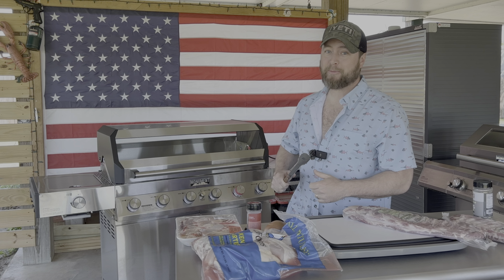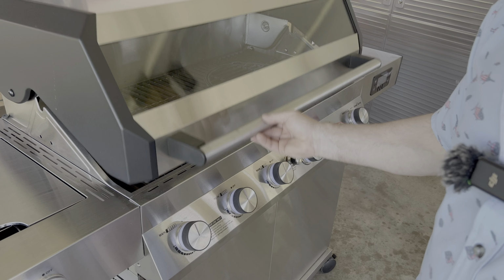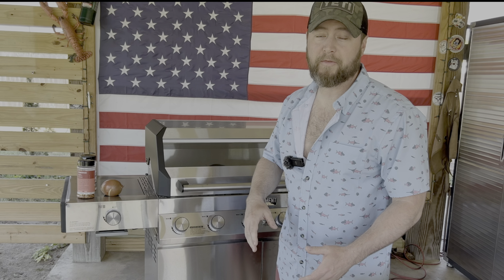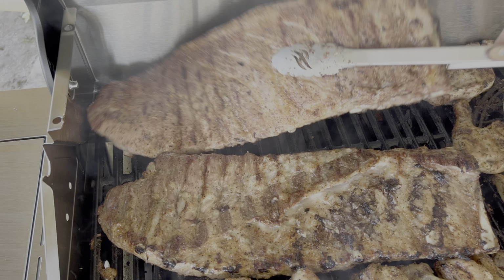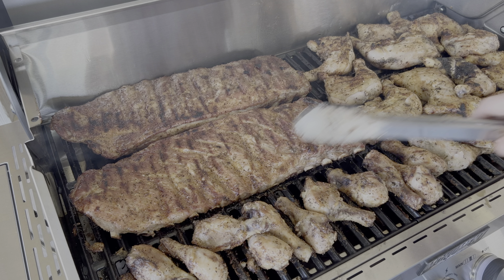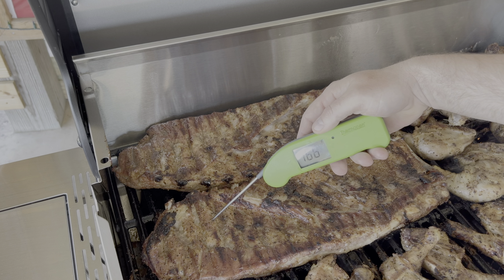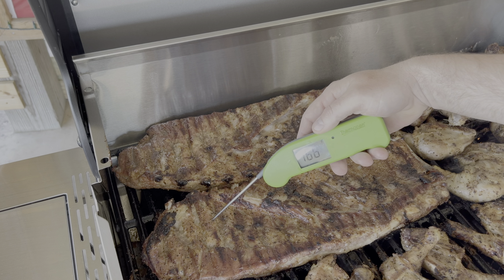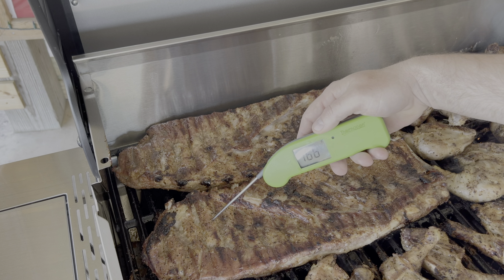Unleashing Epic Flavor: My Monument Denali 605 Pro Debut Cooking Session!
The Monument Denali 605 Pro is the perfect all in one grill. Whether you are a beginner or a pro, you will find that this grill fits your needs. Me, I've got a few cooks under my belt, but only a couple of them were over gas heat. That wasn't a problem on this cook. The ease of operation, precision control, and build quality of the Denali makes cooks like this doable for just about anyone. Y'all check this out and let me know what you think. Smoke on!!! grilllikeapro monumentdenali denali605Pro @MonumentGrills

If you are interested in the Monument Denali or any other of Monument's products you can check them out using my

If you haven't, please smash the LIKE for me and I would really appreciate you as a subscriber. Thanks!!!

Come check us out at American Smoke Carnivores on Facebook. It's great food and BBQ oriented group. I'll see you there!
I hope you enjoy this video. Please feel free to let me know if you have any questions.

Nitrile Gloves

Cotton Glove liners

Pink Butcher Paper

DALSTRONG Slicing Carving Knife - 12" Granton Edge - Shogun Series - Japanese AUS-10V Super Steel - Damascus - Vacuum Treated - Sheath

Tombro Knife

Amazin Smoke tube

B and B pellets

Studio Lighting
Sound/Lapel mic
Camera stabilizer
2021 iMAC for video editing
Camera tripod